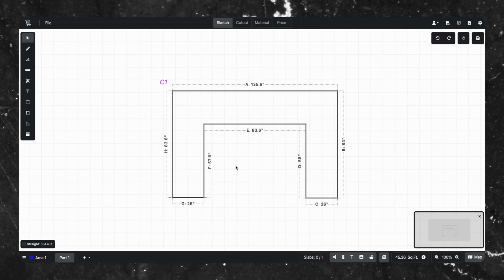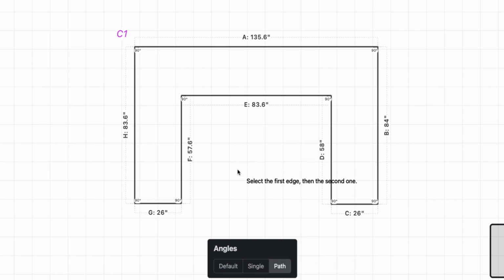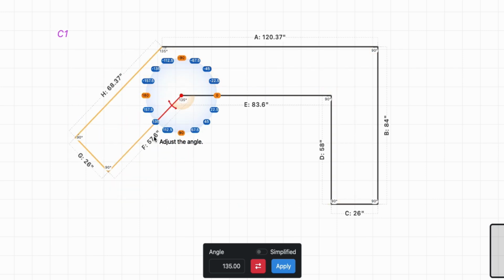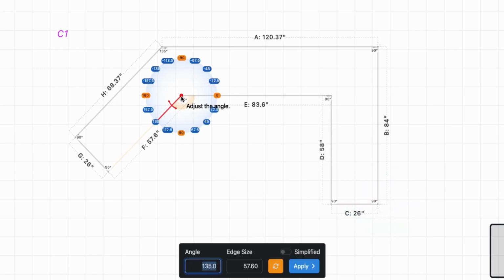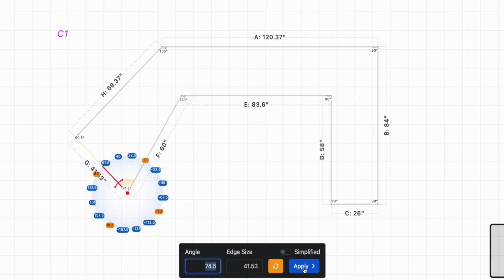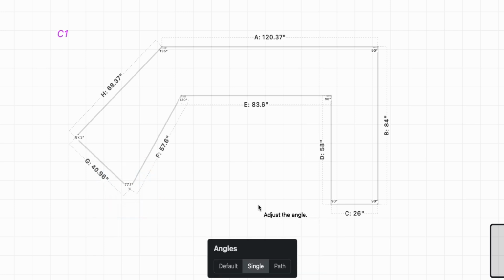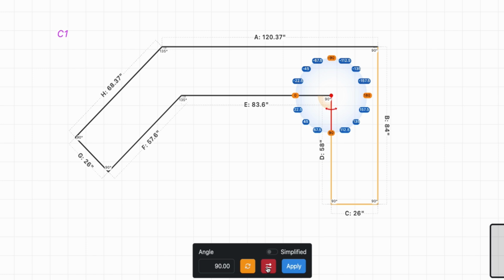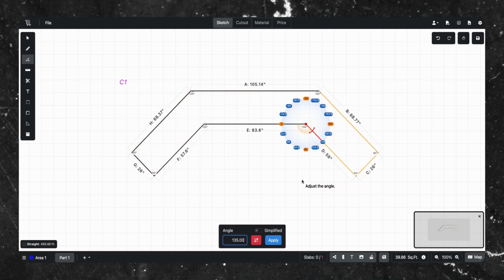Drawing Tools - Angles | Fabricator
00:00 Intro
00:10 Angle Tool
00:32 Default Angle
01:06 Single Angle
01:59 Path Angle